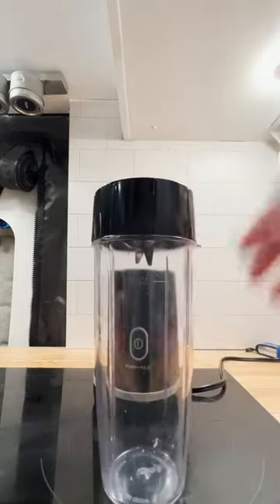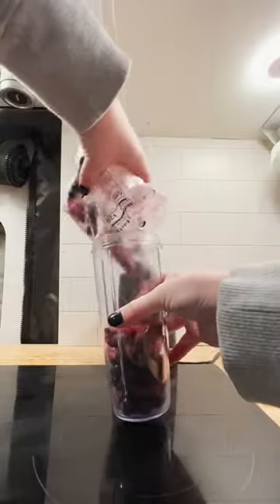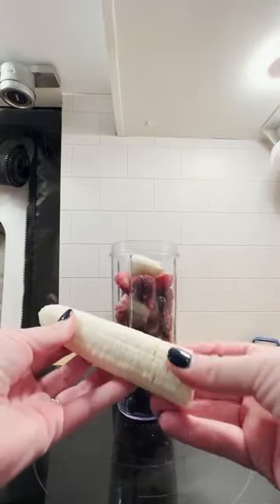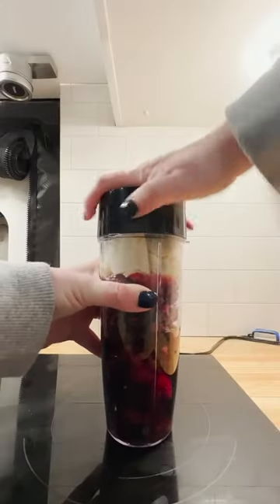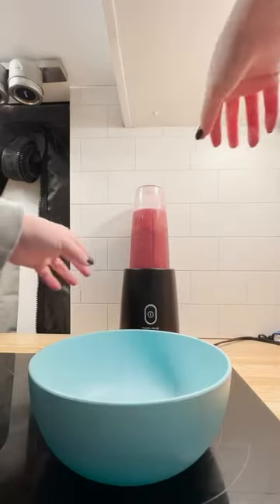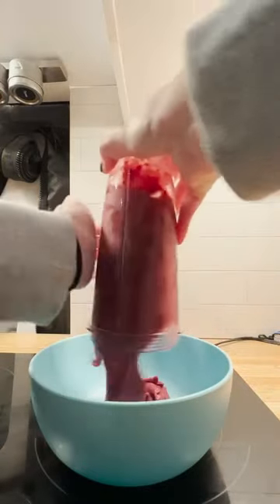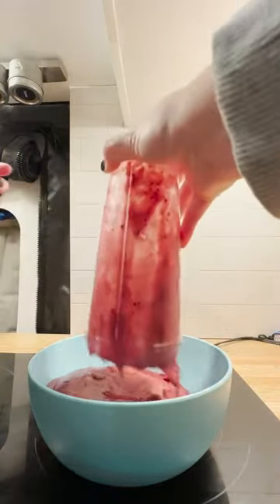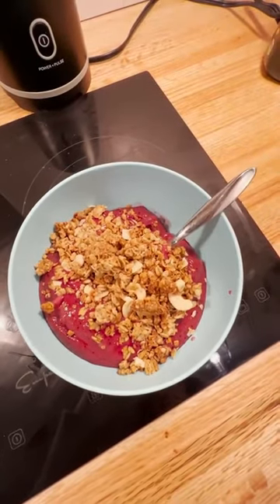vanlife Recipes: Smoothie Bowls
Back with more campervan cooking! This week’s vanlife recipe is Smoothie Bowls with zero added sugar.